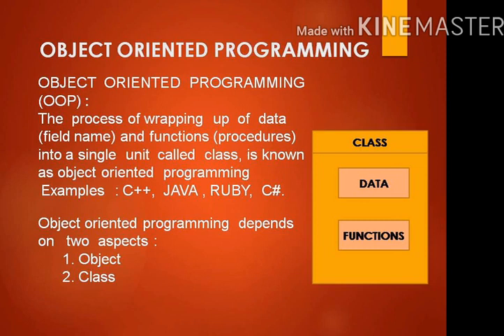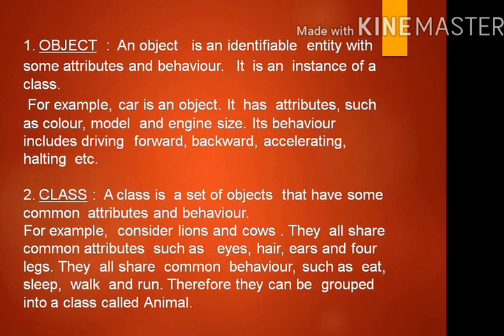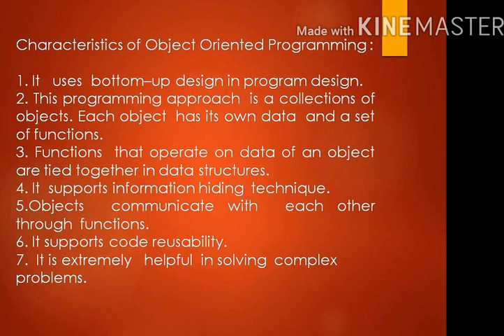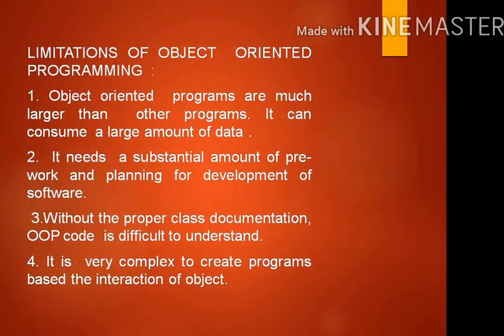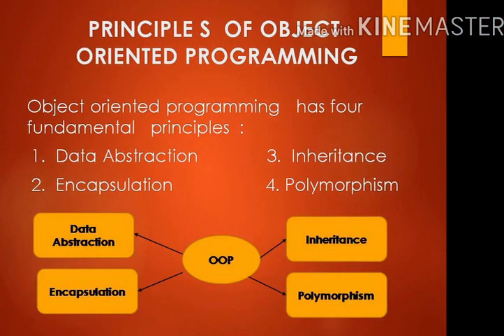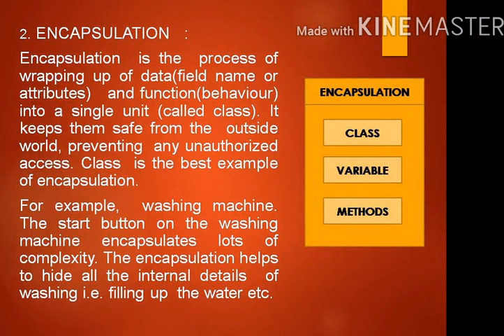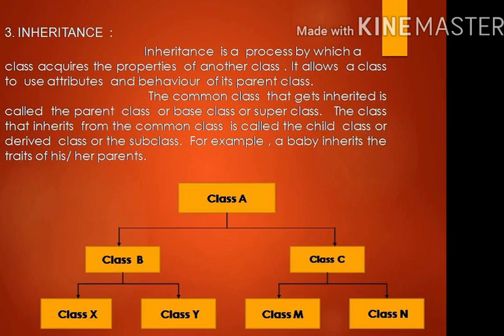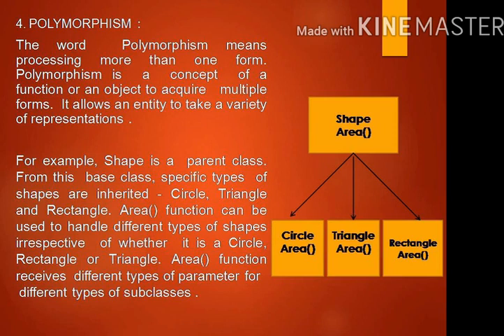CLASS 8 COMPUTER APPLICATIONS CHAPTER 1 INTRODUCTION TO OBJECT ORIENTED PROGRAMMING CONCEPTS, PART